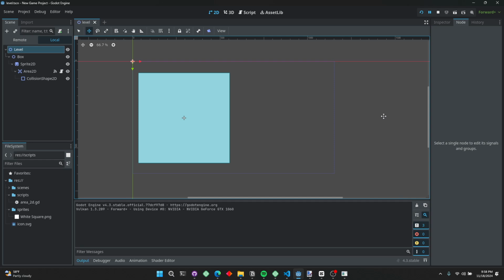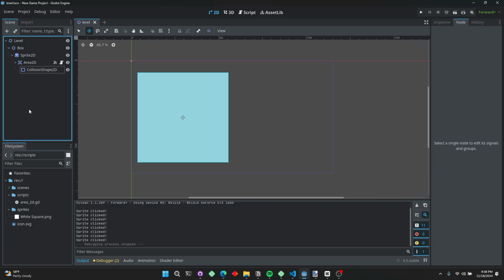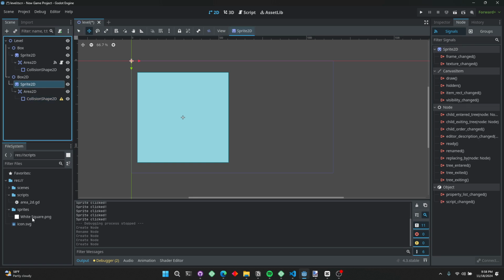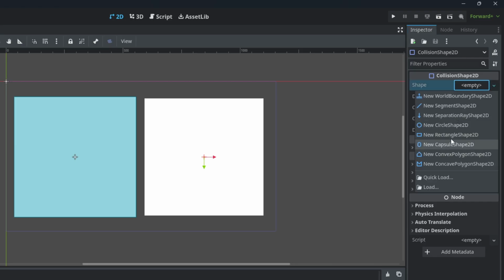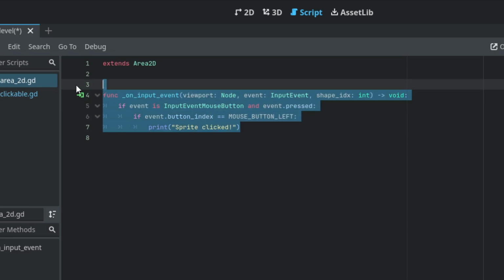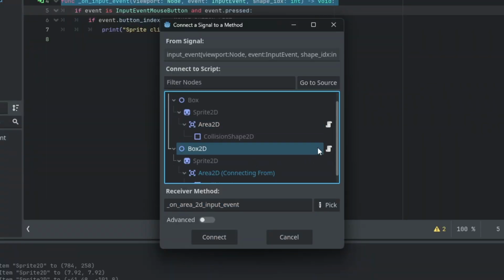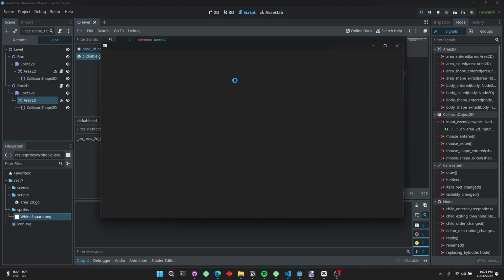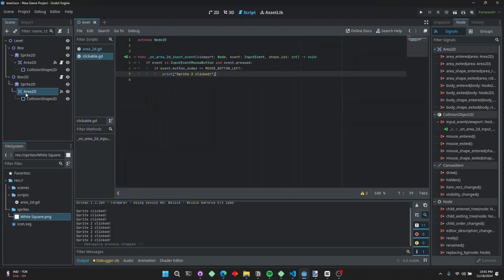How To Actually Click A Sprite In Godot 4 (2024)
Here's the most current information I can find on how to detect a sprite click in Godot 4.3!

Code:
if event is InputEventMouseButton and event.pressed:
 if event.button_index == MOUSE_BUTTON_LEFT:
  print("Sprite clicked!")